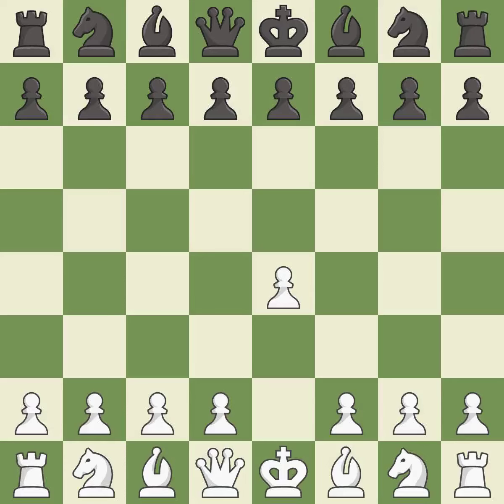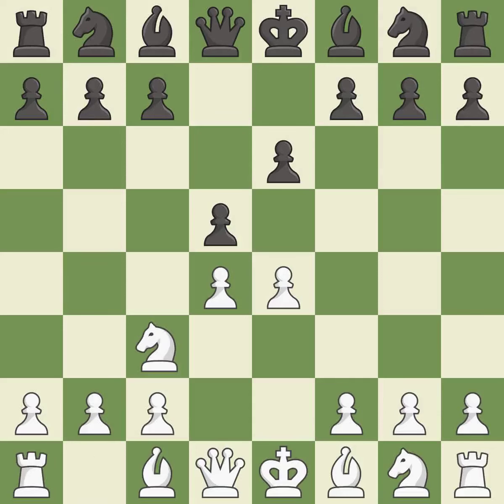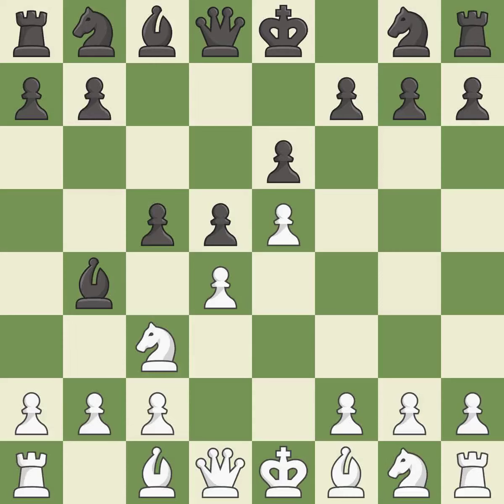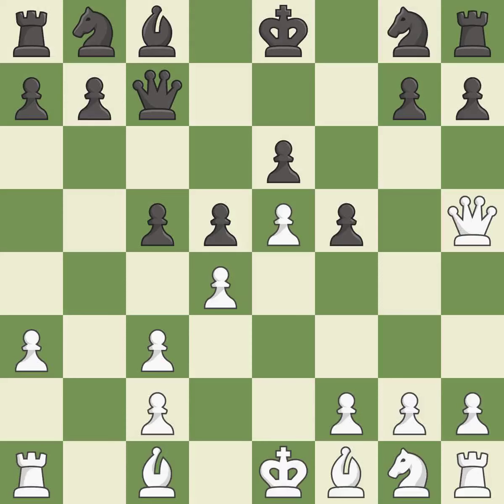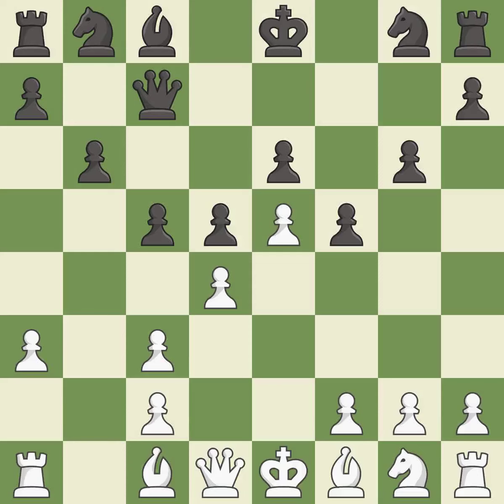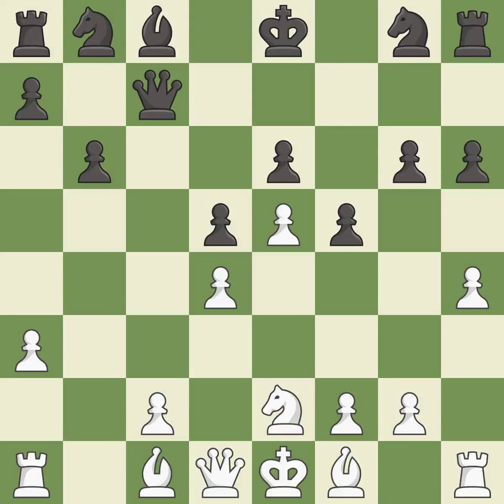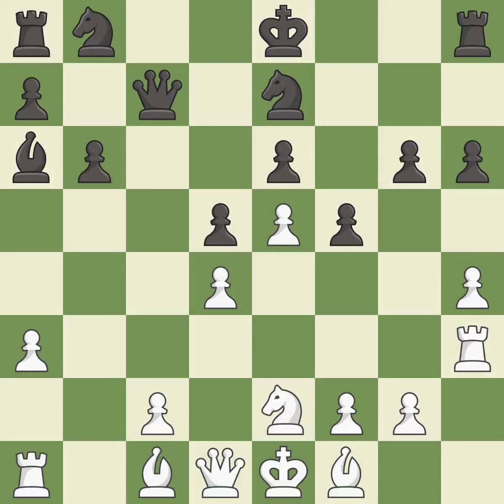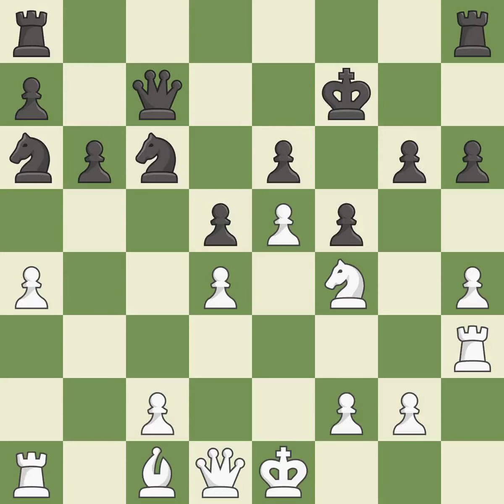White Vallejo Pons, F.,Black Valmana Canto, J.,French Defense: Winawer, Classical Variation, 7.Qg4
White Vallejo Pons, F.,Black Valmana Canto, J.,French Defense: Winawer, Classical Variation, 7.Qg4 f5